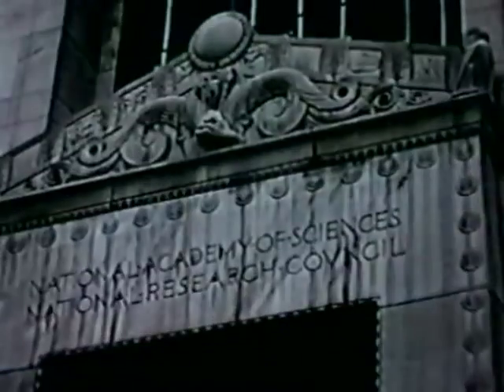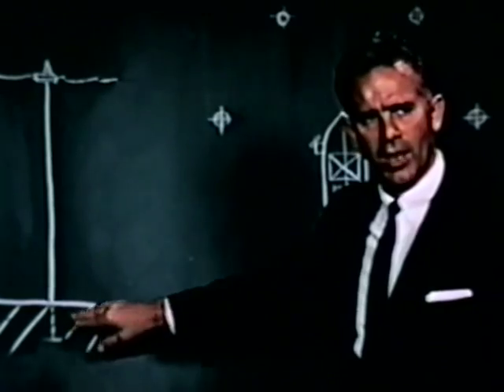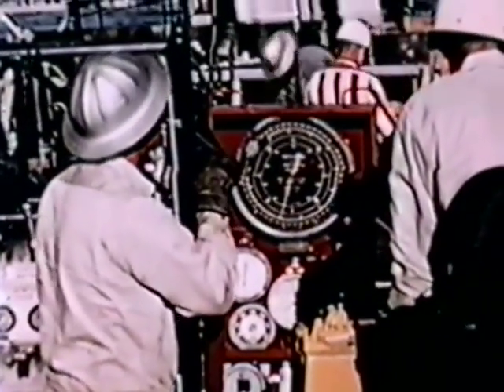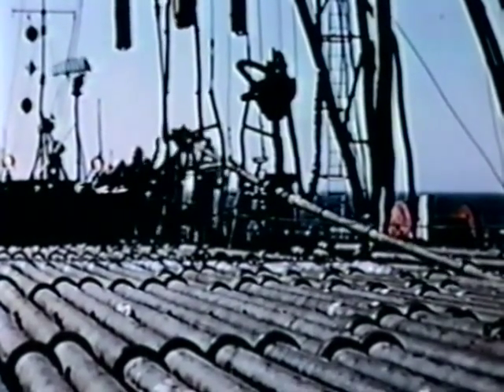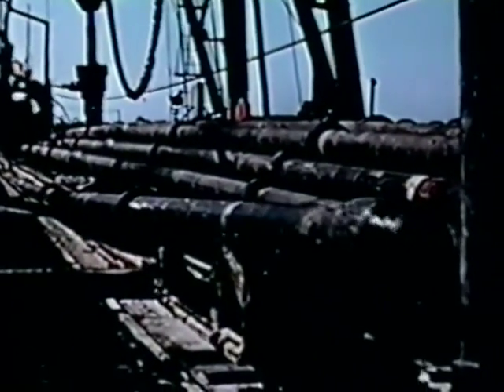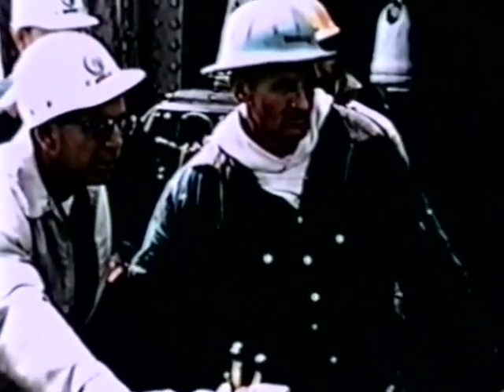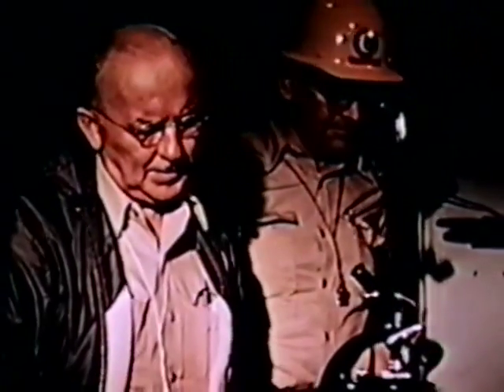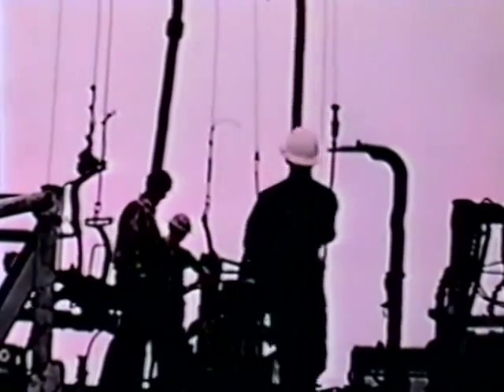The First Deep Ocean Drilling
Willard Bascom's original 1961 film produced under direction of the National Academy of Sciences. The film follows the first phase of Project Mohole, including the sea trials, experimental drilling, and major drilling tests off Guadalupe Island.